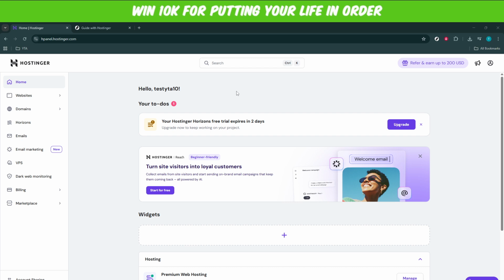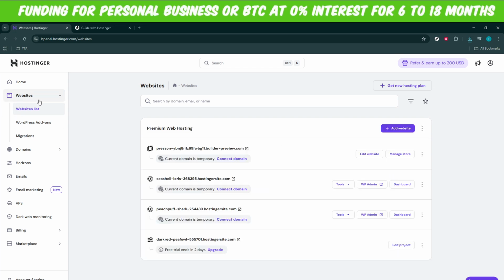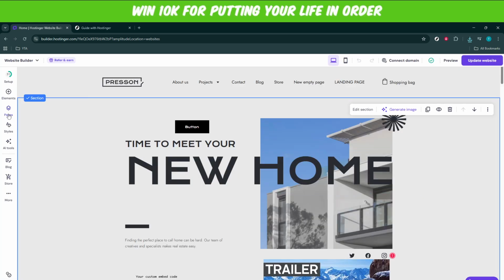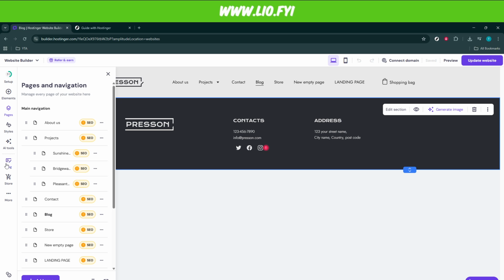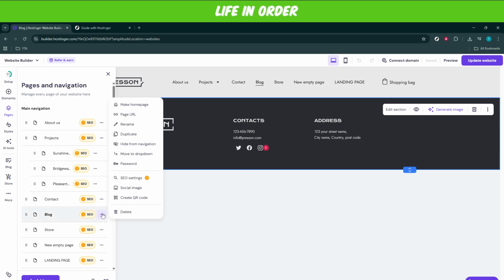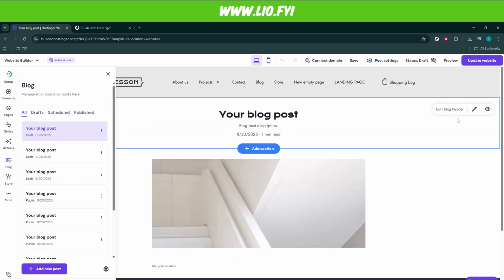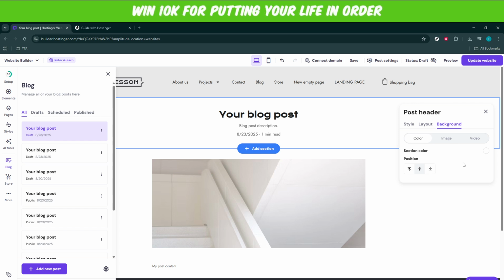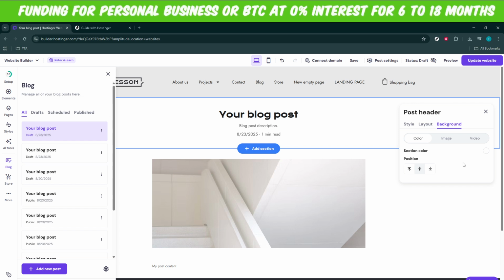How to Start a Blog Using Hostinger Website Builder 2025